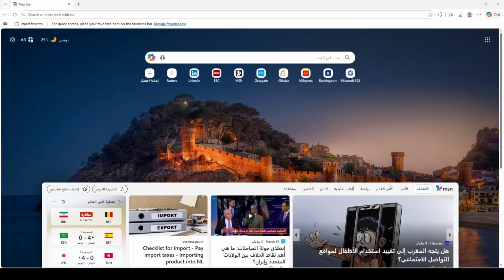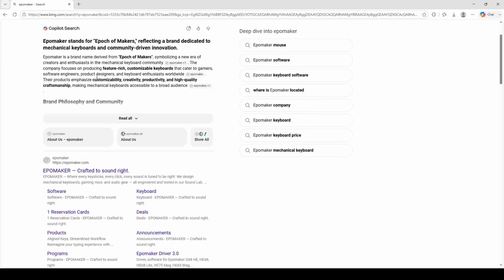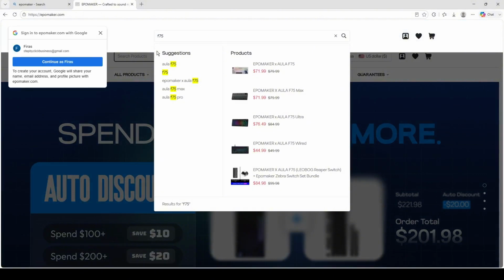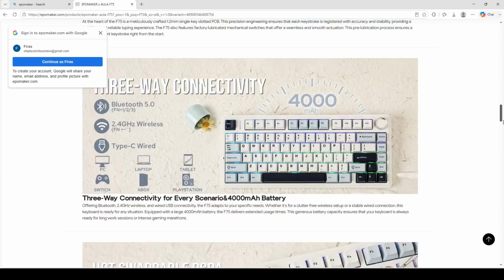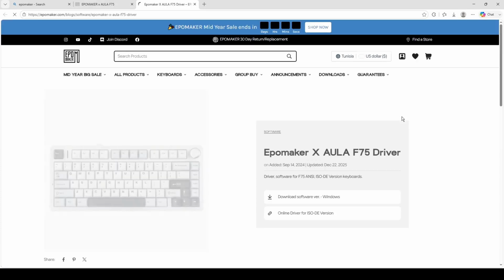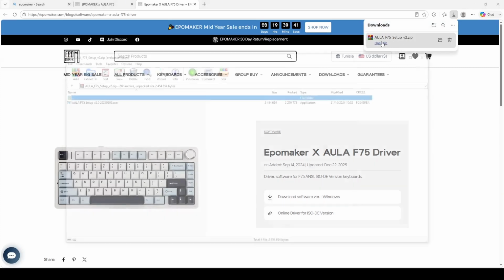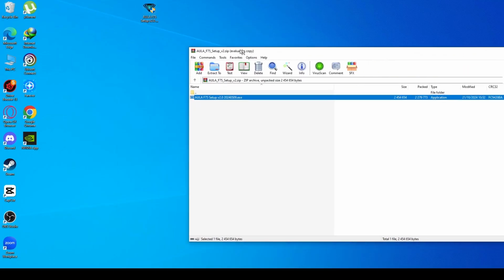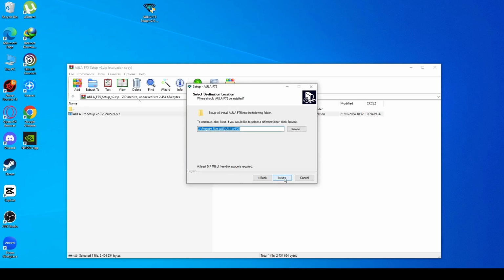How to Download Aula F75 Keyboard Software (2026) — Quick & Direct Guide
Hey friends, in today's short video I'm going to show you exactly how to download and install the official Aula F75 keyboard software directly from EPOMaker.